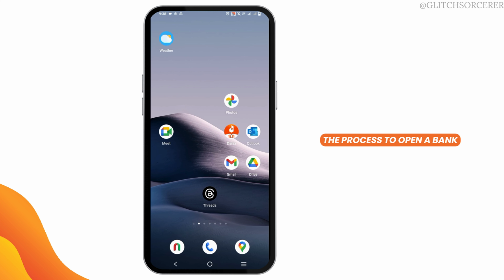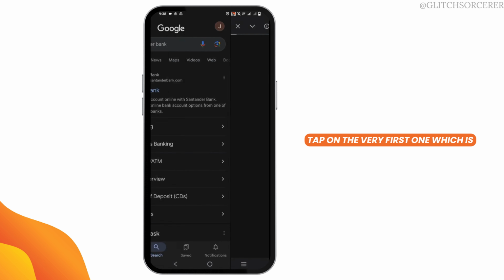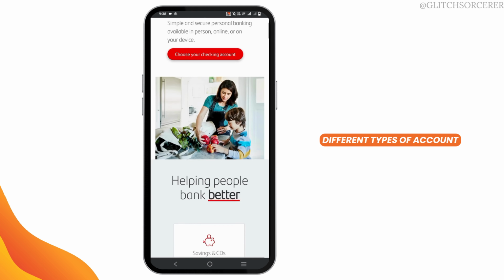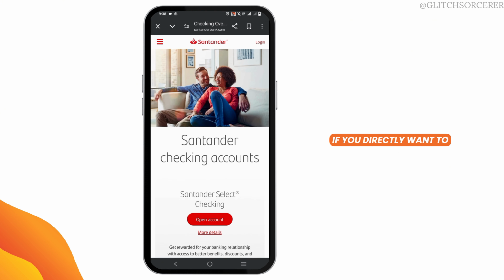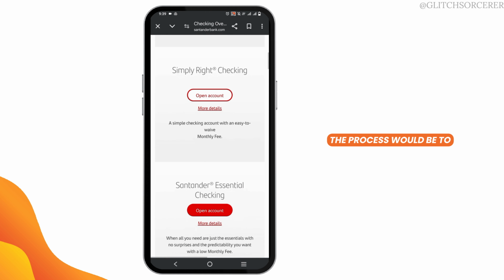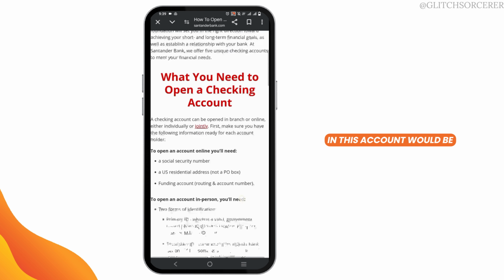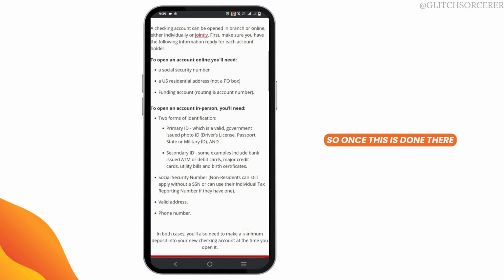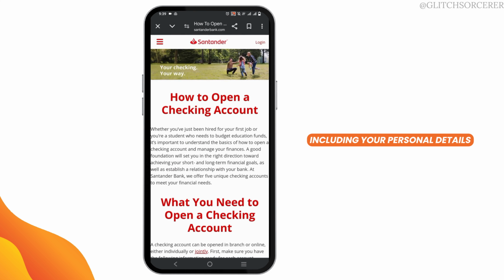How To Open a Bank Account with Santander Bank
Looking to open a bank account with Santander Bank? This guide will walk you through the steps to open a checking or savings account, whether online or in person. Follow these instructions to set up your account quickly and easily.

Timestamps:
00:00 – Introduction to Opening a Santander Bank Account
00:10 – Step-by-Step Guide to Setting Up a Santander Account